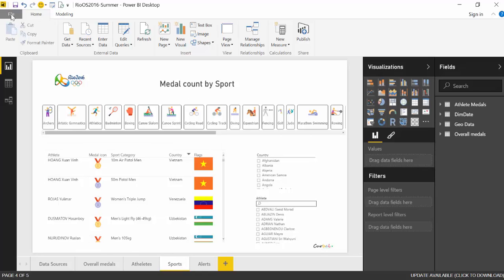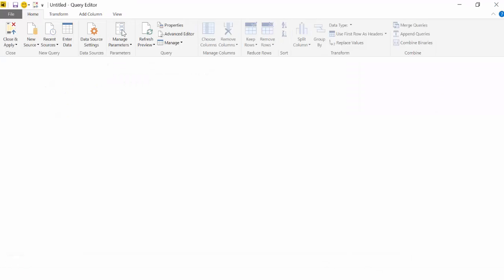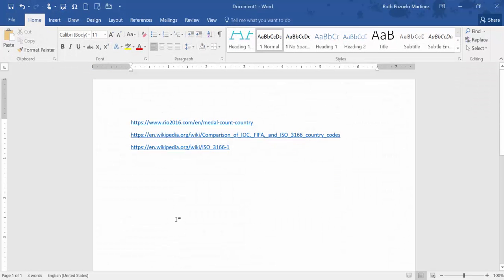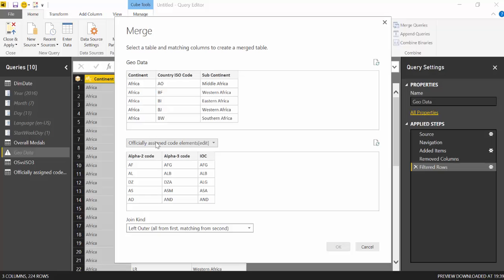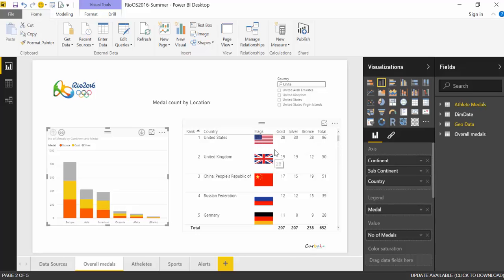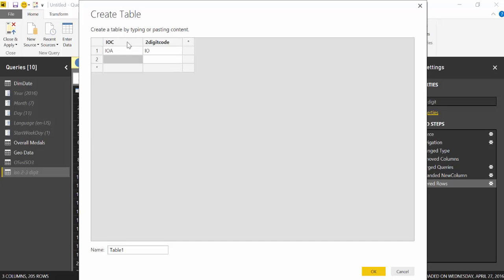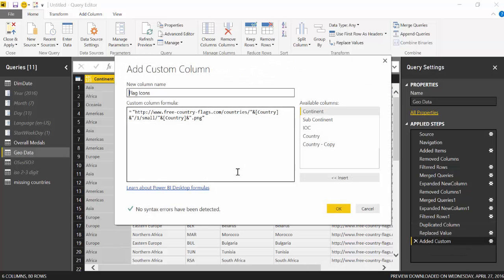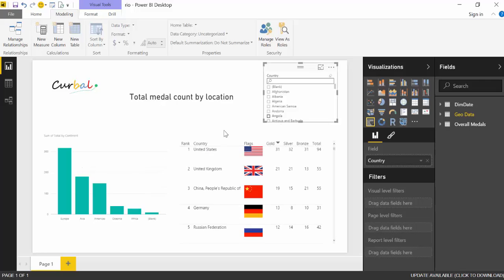OS Rio2016 (Part1) | Power BI tutorial for beginners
In this tutorial we will show you how to create a Power BI report for beginners.

For this Power BI demo, we are going to create a report based from the Rio 2016 Summer Olympics data.
This video is a perfect Power Bi tutorial for beginners as we go in detail through all the steps needed to create the Power BI report.

The video tutorial has been divided in two videos so it doesn't get too long. Below you will find the link for Part 1.

We will learn among other things, how to import data from the web, how to merge tables, how to add images to visualizations, and much more...